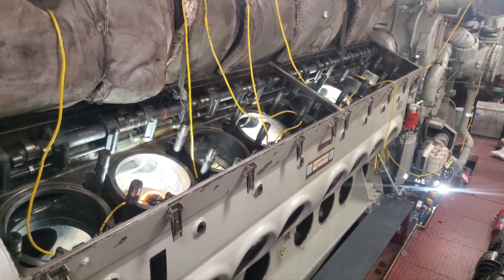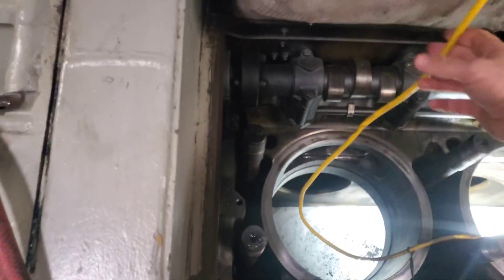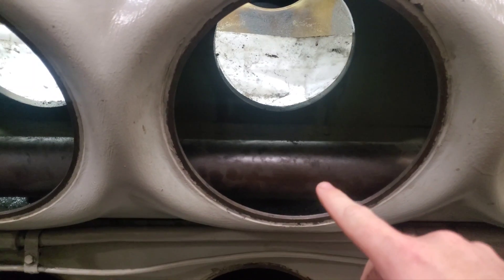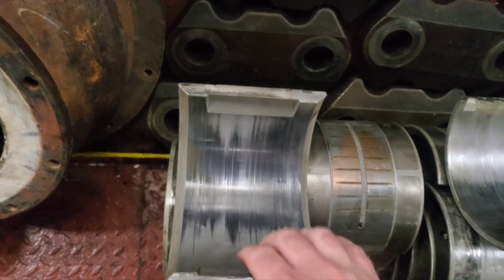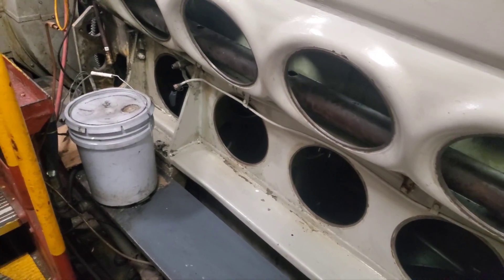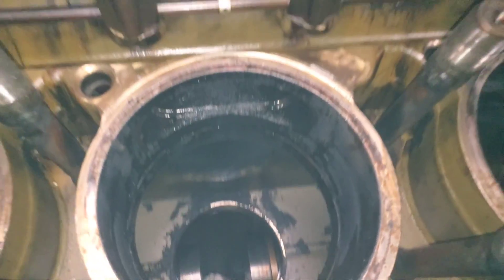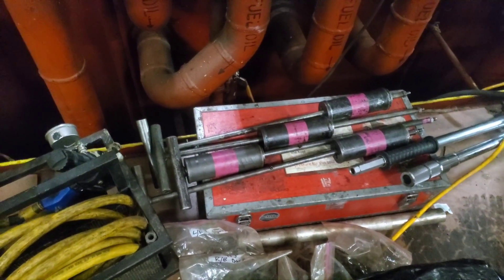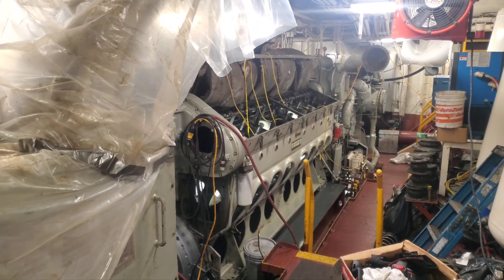Rebuild of 2 Stroke EMD Ship Engines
30k Hour overhaul of 12 and 16 cylinder 645F7-B Electromotive Diesel marine generators. The 12cyl has over 100k hours of operation.